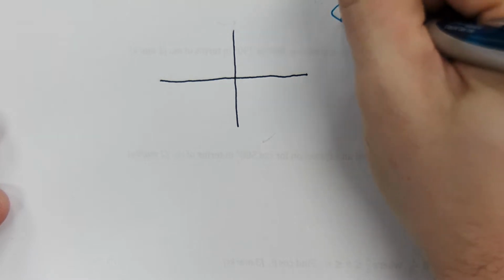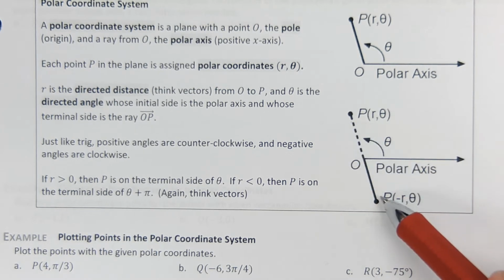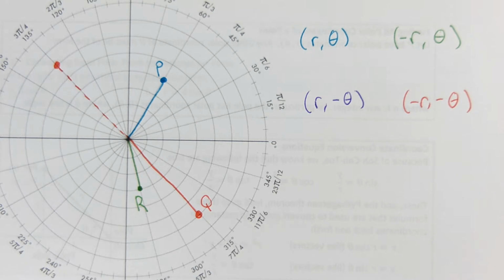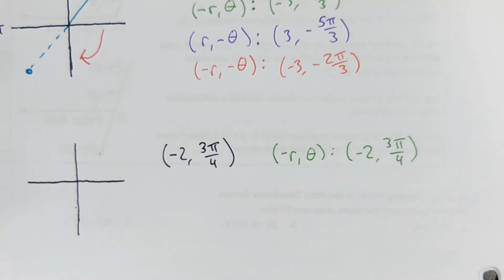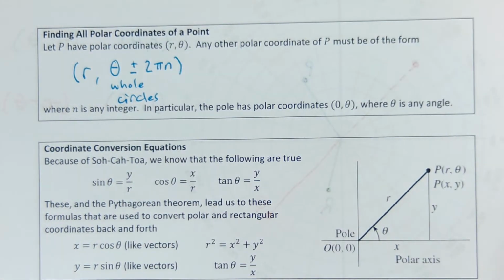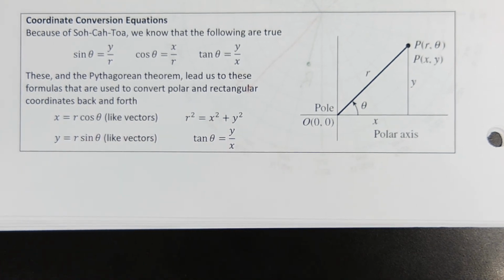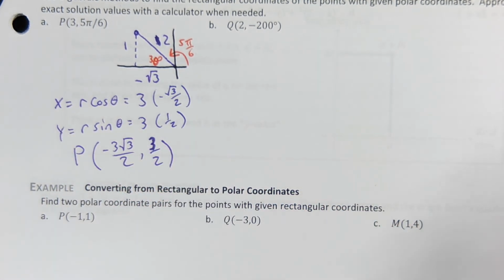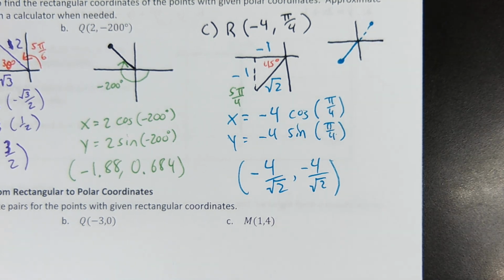Section 6.4 Part 1 Notes - Polar Coordinates